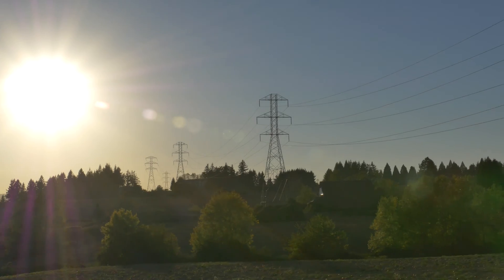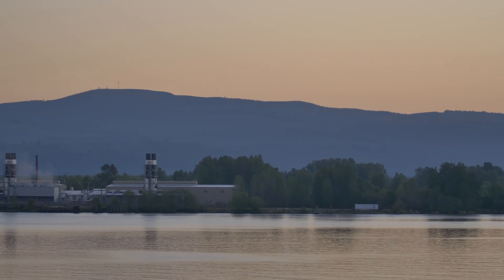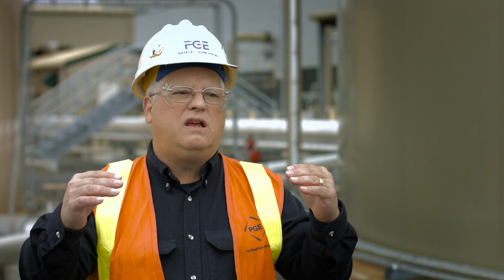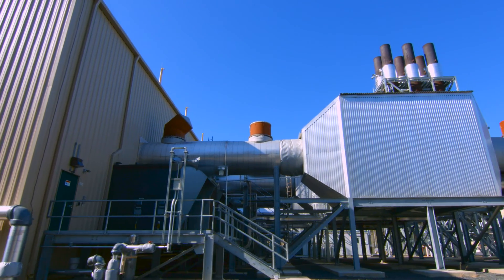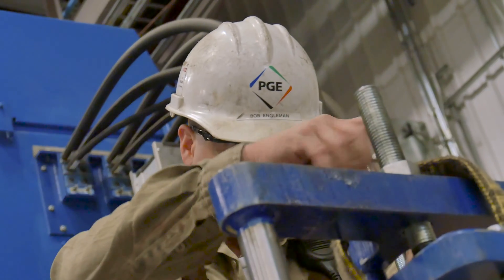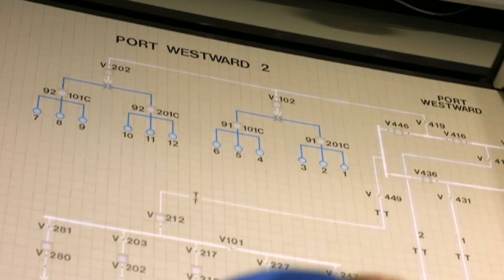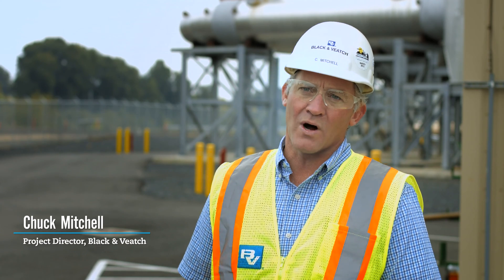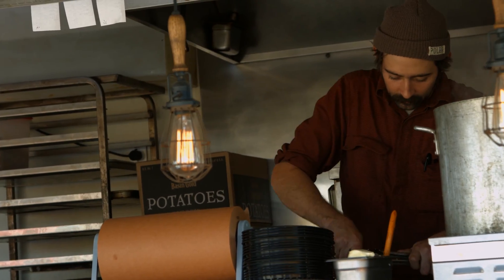Delivering Diverse, Safe, Reliable Electricity – Port Westward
Port Westward Unit 2 meets customers’ needs with a diverse, safe, reliable supply of electricity.

TRANSCRIPT:
Located between the snow-peaked Cascade Mountain Range to the east and the ruggedly beautiful Pacific Coastal Range to the west, Portland, Oregon is known as one of the greenest cities in the world because of its walking, jogging, bicycling, clean public transportation, community gardens, farmers’ markets, and more than ten thousand acres of public parks.

Portland General Electric covers 4,000 square miles serving 800,000 customers with a diverse, reliable supply of electricity. And the newest source is Unit 2 at the Port Westward Power Plant on the Columbia River.

RICK TETZLOFF:
The specific goals of the Port Westward Unit 2 project include providing highly flexible generation both for peaking service, for load following service, and most importantly at this stage for wind integration service. So with our renewable portfolio increasing over time, we need to have more flexible resources like Port Westward Unit 2 in our system to keep things stable and reliable.

MIKE DWYER:
The ability to blend in the environmental response and the environmental cleanliness of wind generated power or solar generated power with the high reliability and the high availability of natural gas in about the most efficient way that you can get the two to combine.

RICK TETZLOFF:
PGE and Black & Veatch chose Wartsila’s technology for this project because they provide the flexibility and the efficient engine that we need to integrate and follow wind in the northwest.

MIKE DWYER:
And it’s all controlled by a single control room; over 600 megawatts of the most efficient power in the region. And when you combine the high efficiency of the Port Westward Unit 1 with the excellent response and efficiency of Port Westward Unit 2, the combination is just about the best of all worlds.

CHUCK MITCHELL:
Port Westward Unit 2 is a great example of a utility incorporating its renewable portfolio while maintaining safe, reliable, and very, very economical power delivery to its customers.

Black & Veatch is building more than just the infrastructure that brings energy to people everywhere. We are Building a World of Difference.